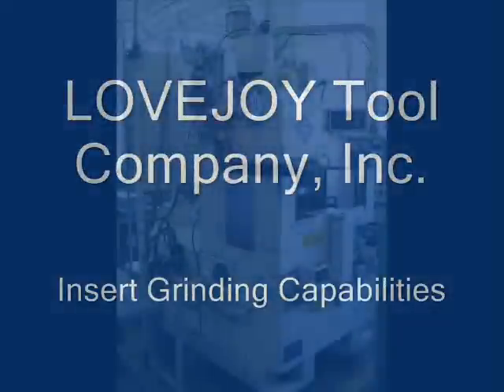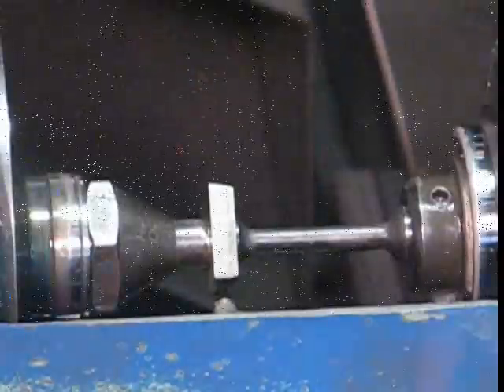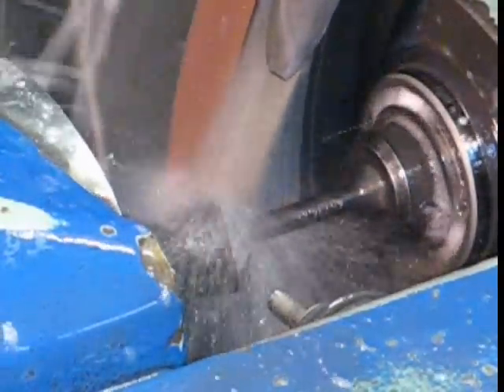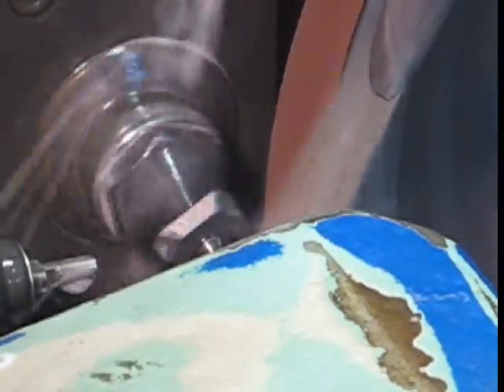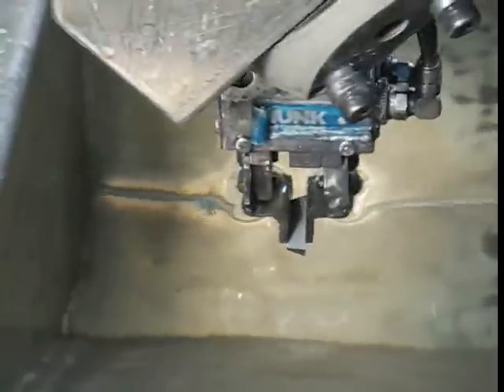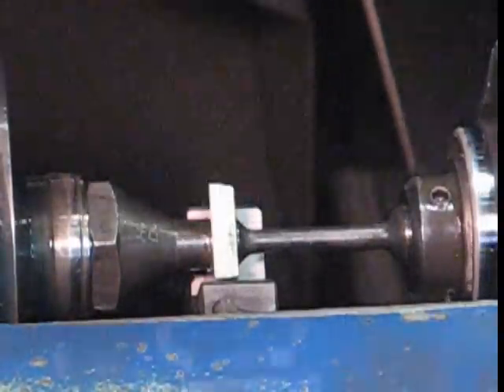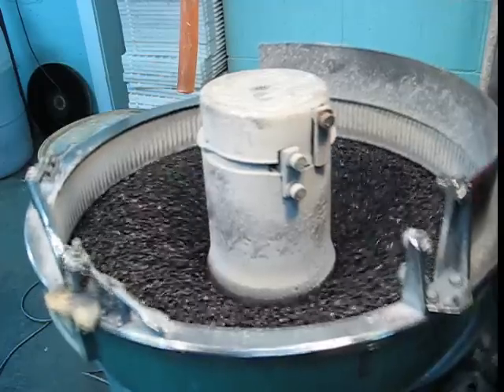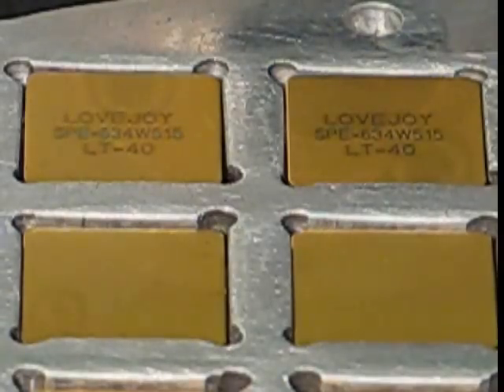LOVEJOY Tool Co. - Insert Grind Capabilities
Automated insert grinding for high quality and accuracy.